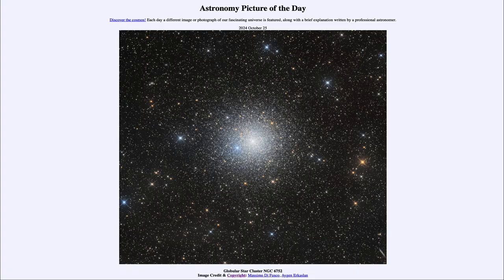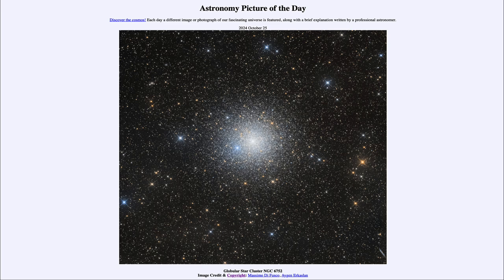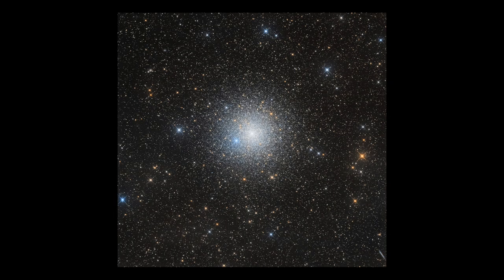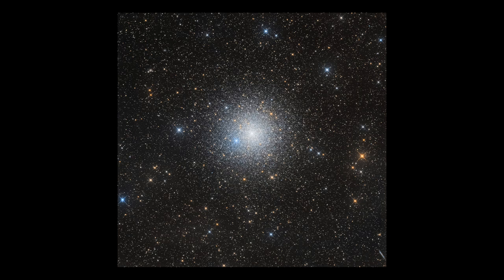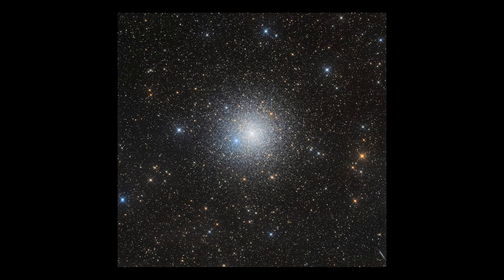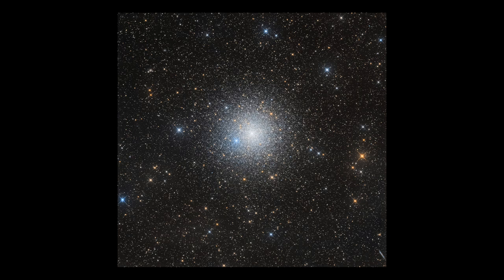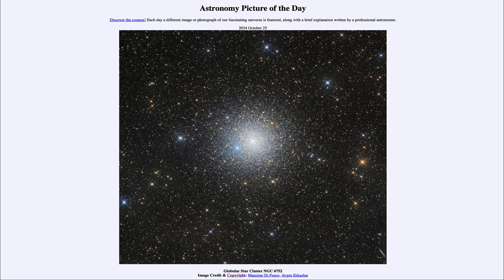2024 October 25 - Globular Star Cluster NGC 6752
In today's image, we see a globular star cluster. These clusters are about 10 billion years old and some of the remnants of the earliest times of our galaxy.